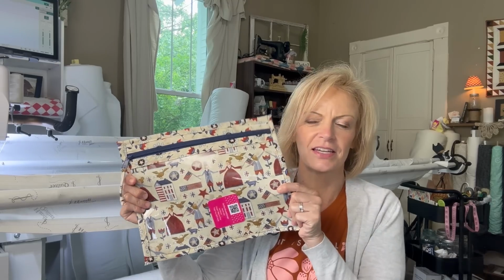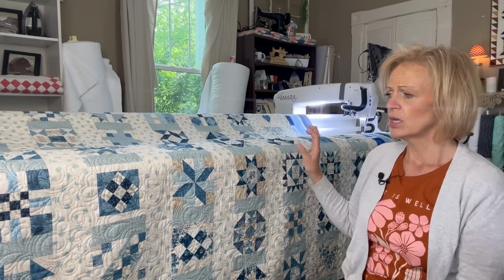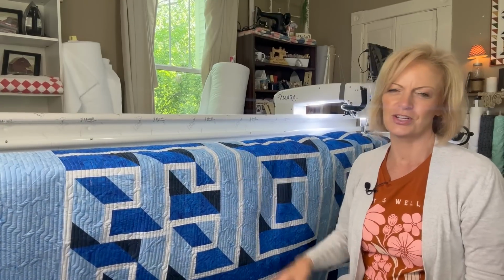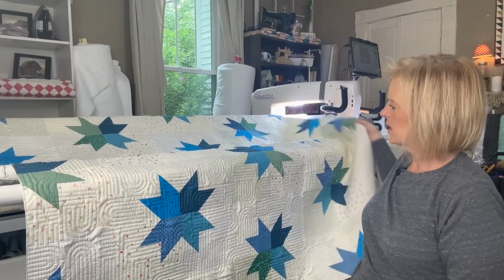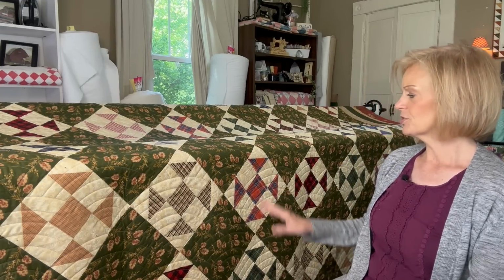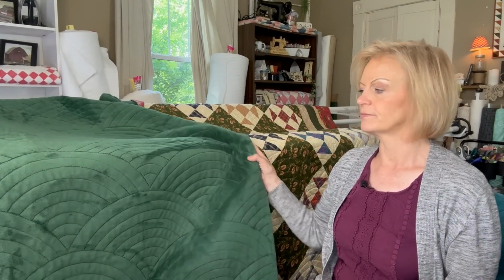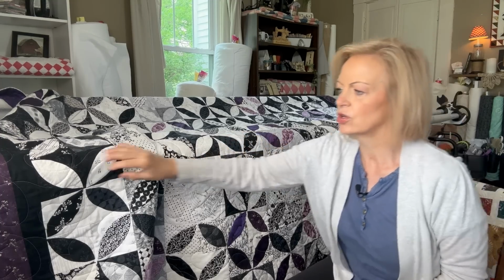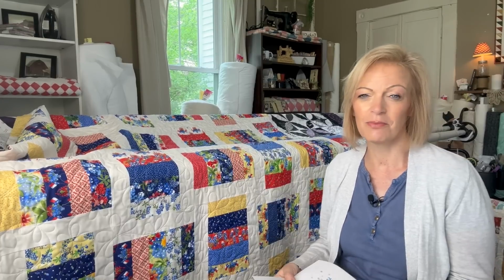Edyta Sitar Birthday Quilt, Labyrinth Walk, Quilty Love, Me and My Sister Designs - Video 128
The first 1,000 people to click the link will get a full year of Premium membership to

Fabric: Blue and Cream fabric from Laundry Basket Quilts

Pattern: Labyrinth Walk by Christopher Florence
Fabric: Hoffman Batiks
Backing Fabric: Windham Fabric

Cynthia’s quilts

Pattern: D is for Dream Quilt Kit
Fabric: D is for Dream by Paper + Cloth Design

Fabric: Ruby StarSociety
Backing Fabric: Spark in Frost

Helen’s quilt
Pattern: Lodge Getaway originally published in McCalls Quilting Magazine Nov/Dec 2011

Ann’s quilt
Pattern: Magazine from years ago
Fabric: Unknown

Ann’s quilt
Pattern: Orange Peel
Fabric: Stash
Backing fabric: Beautiful Backings by Maywood Studio

Sue’s quilt
Pattern: One Roll Wonder in Big Book of Scrap Quilts by Barbara Groves and mary Jacobson
Alice Ann pattern
Fabric: Bluebonnet Patch by Moda
Backing Fabric: Posy Meadow by Craftsy Fabric